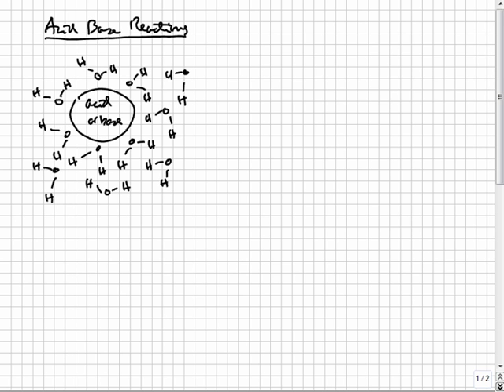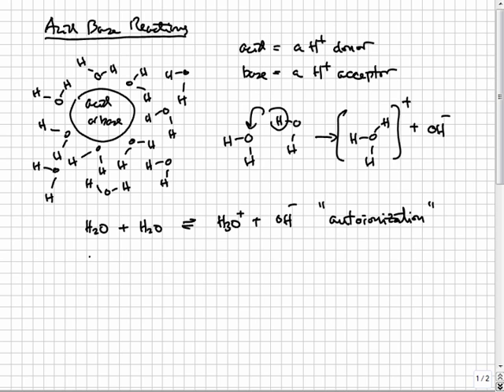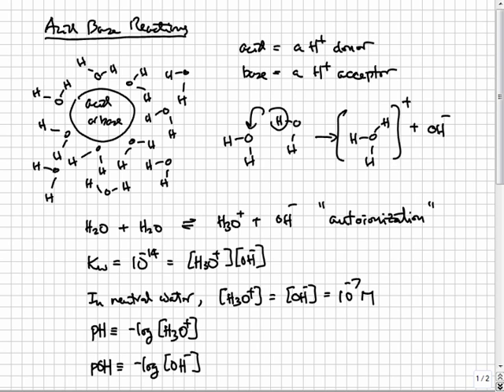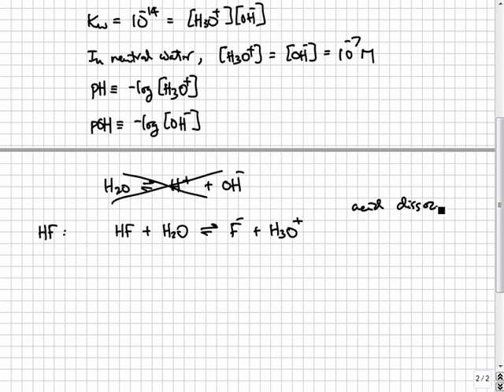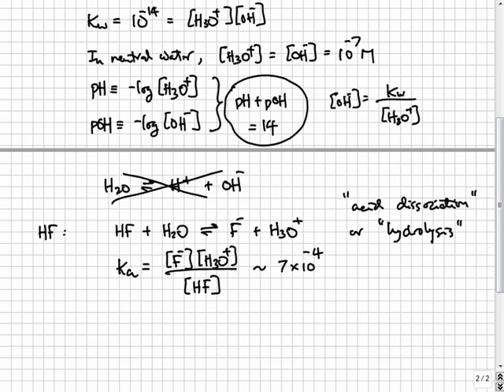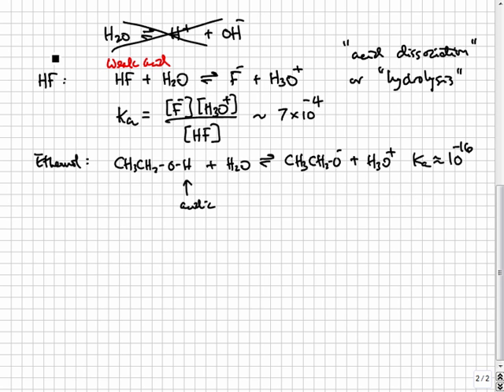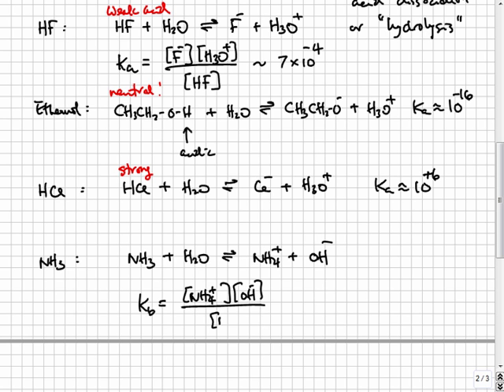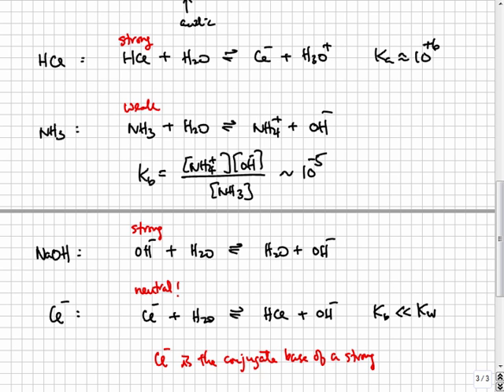Acid Base - Acid base equilibrium, pH and acid base strengths | College & AP Chemistry Tutorial 16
- 200 CHEMISTRY Exam Problems, Solutions and Tutorials.  This lesson describes the key to understanding acid base equilibrium, pH and acid and base strengths.